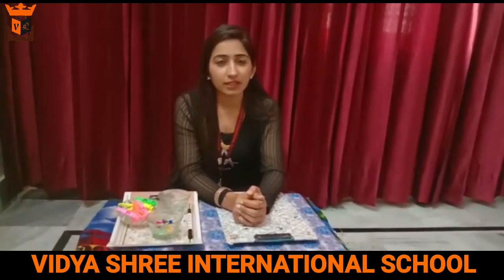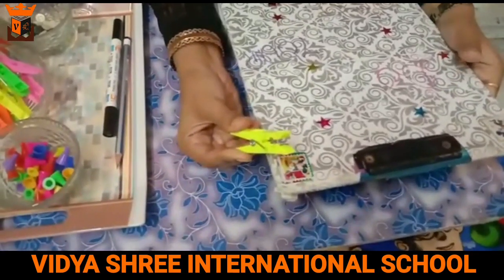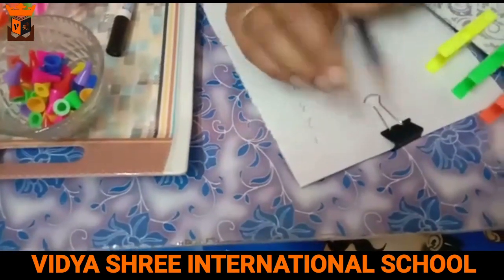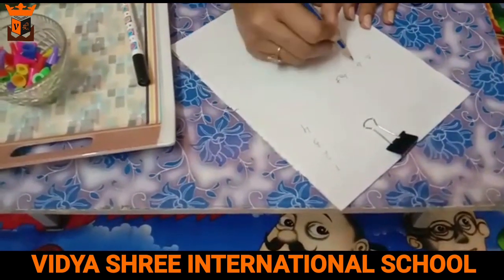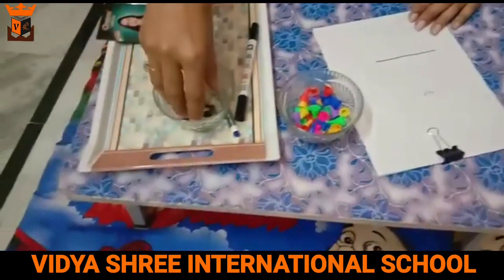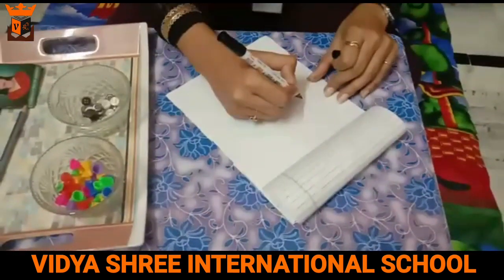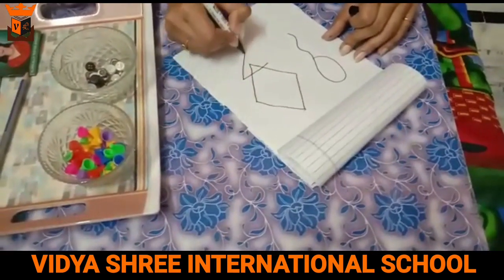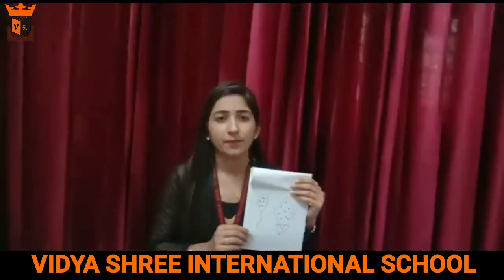BEST SCHOOL VSIS & GKK (Activity time)